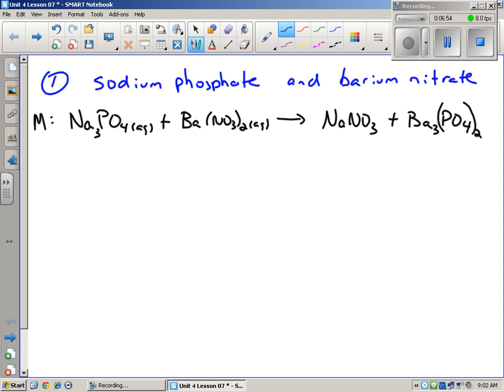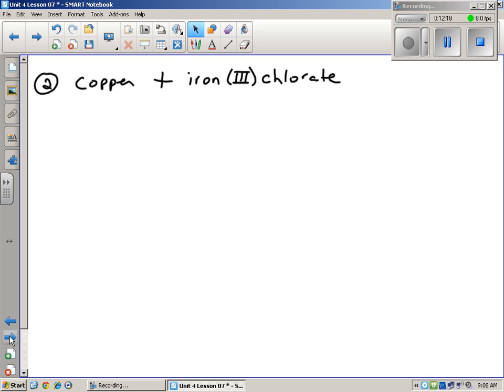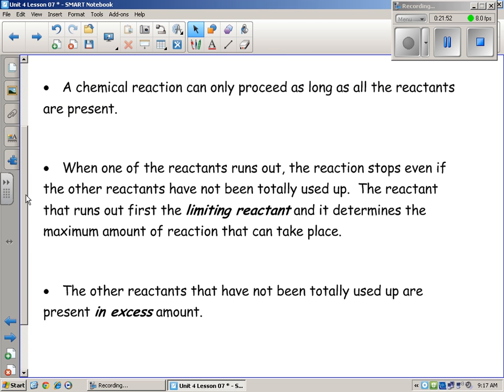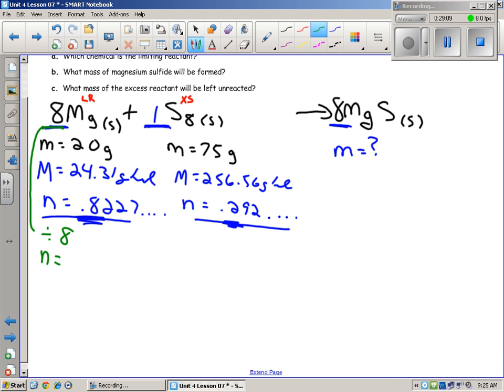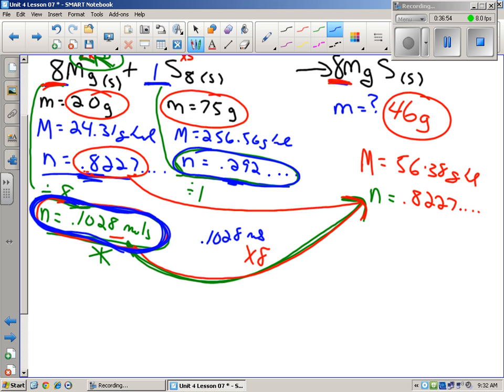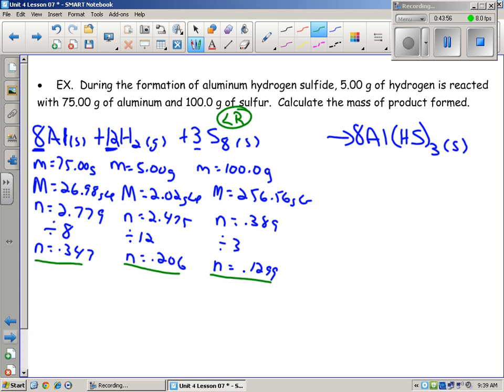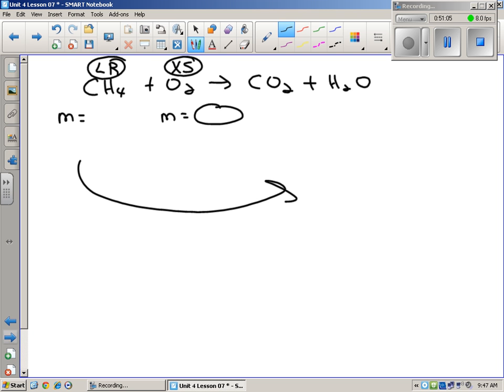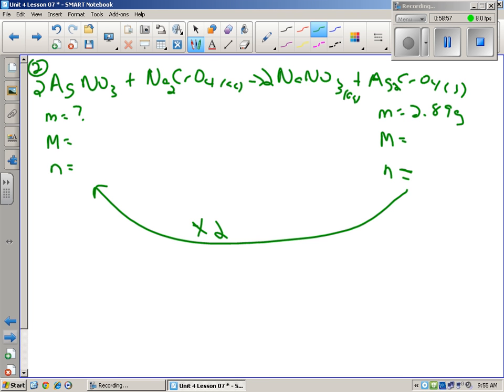Unit 4 Lesson 7